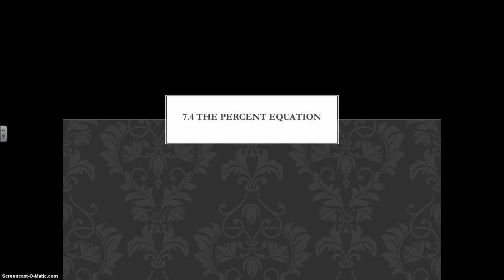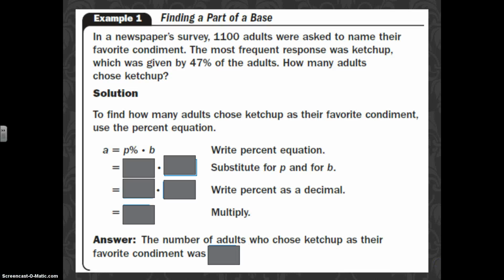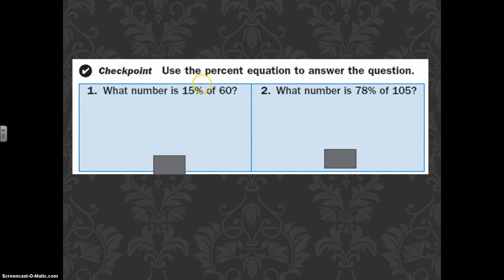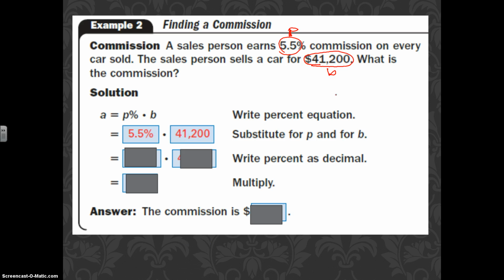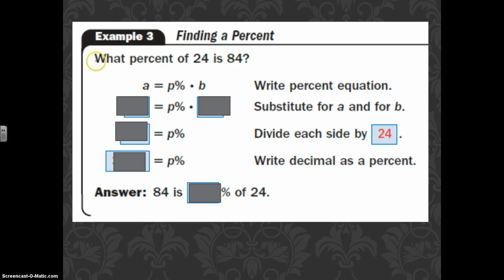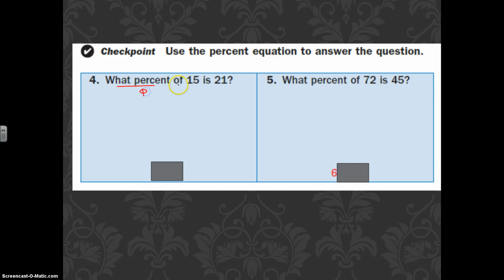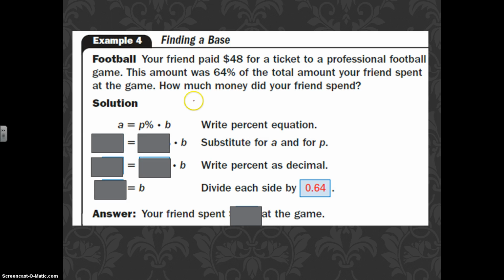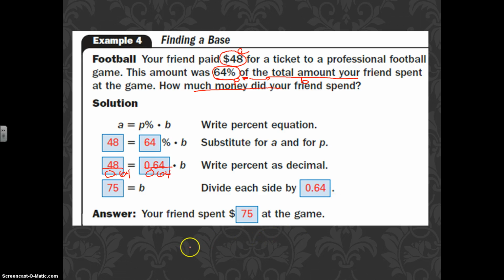Lesson 7.4: APA